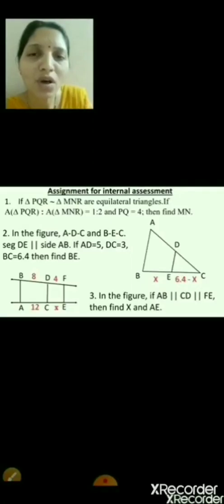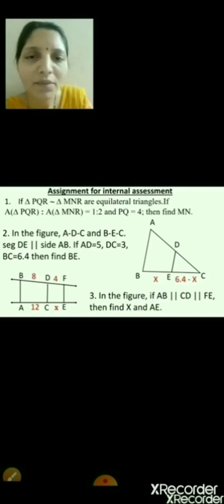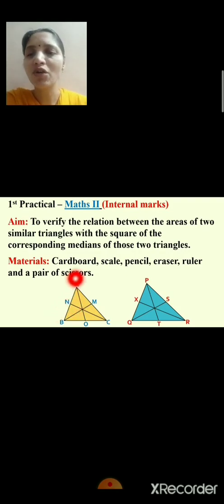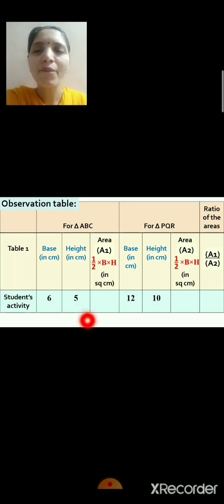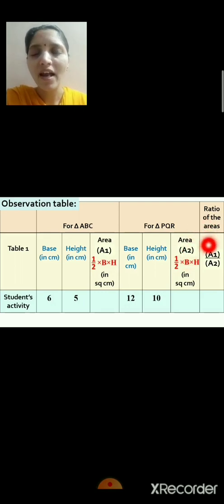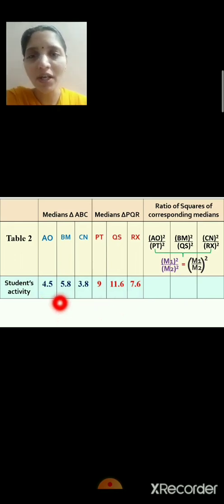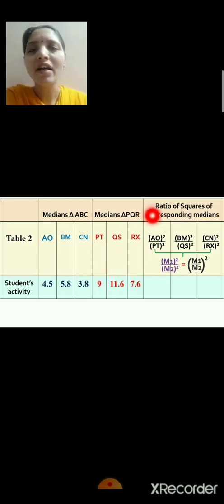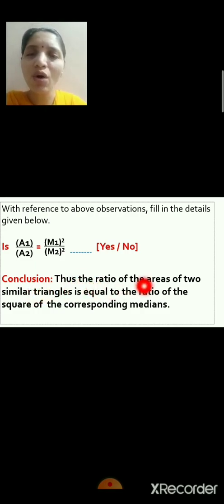Class_x_geometry_assignment_14_august_2020